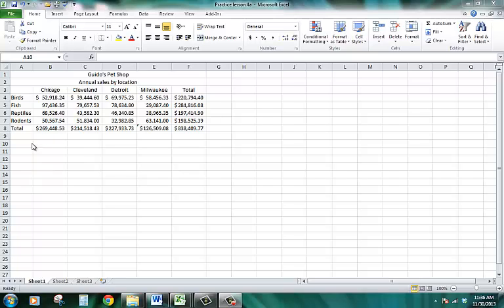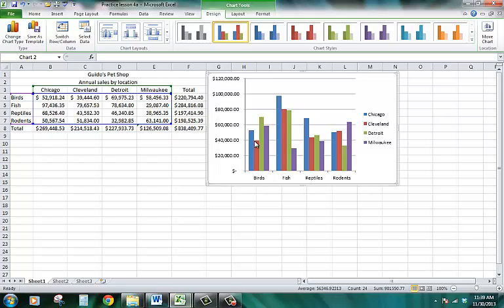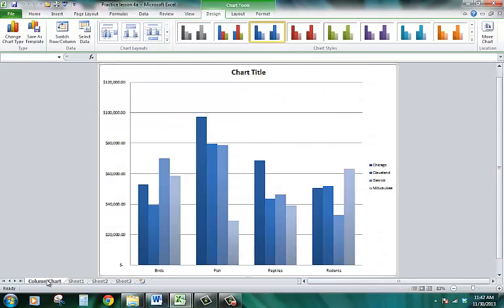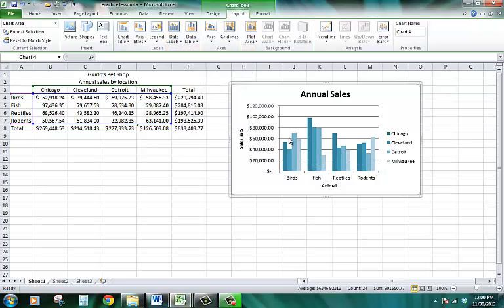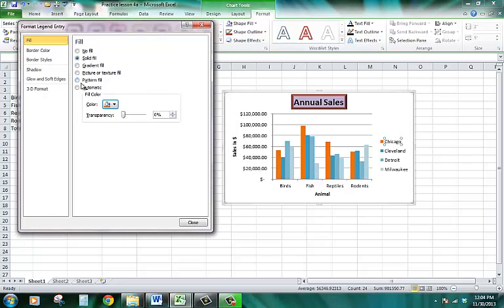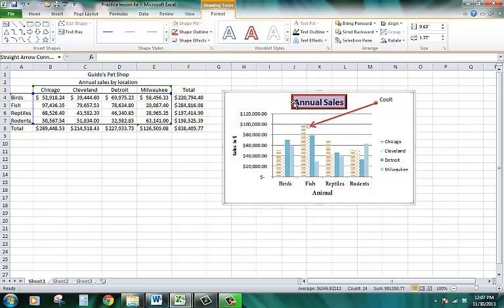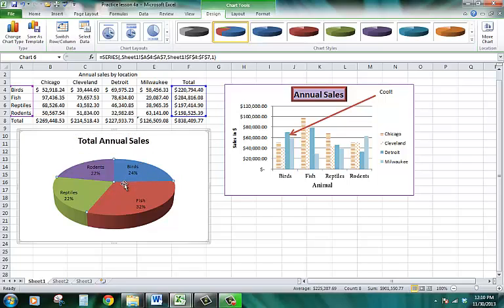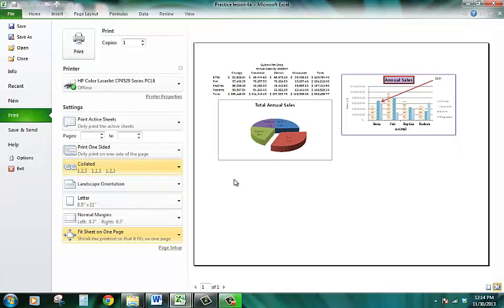Unit 4 video